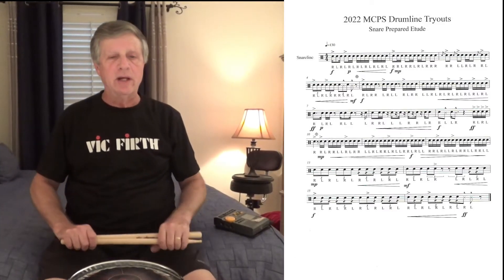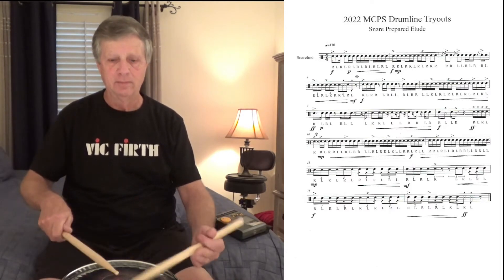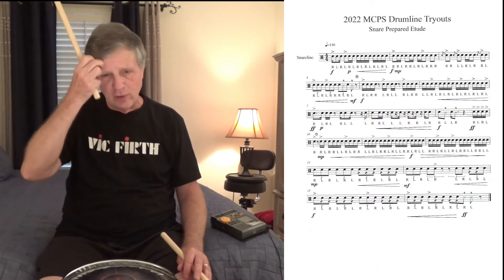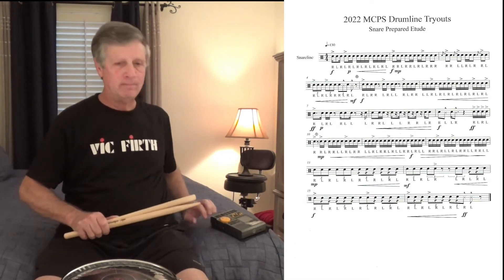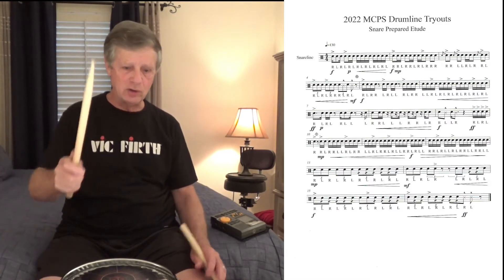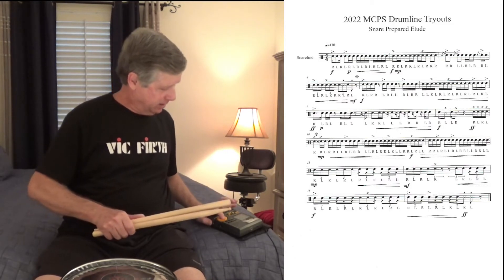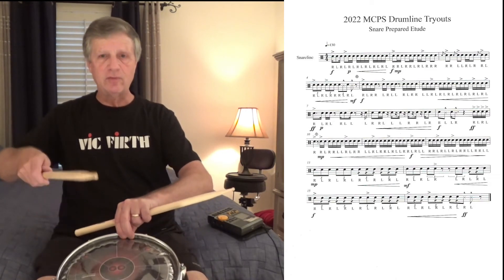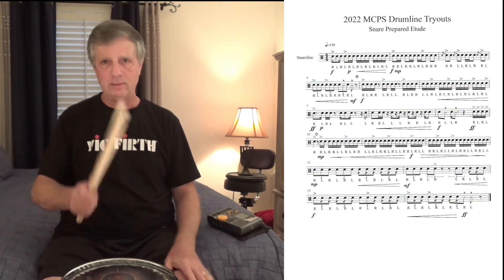Catholic Snare Etude 2022 Video B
Line # 3